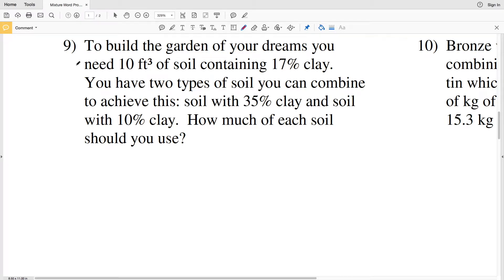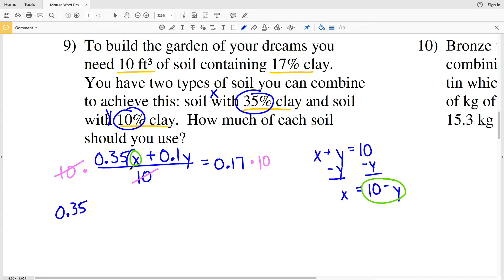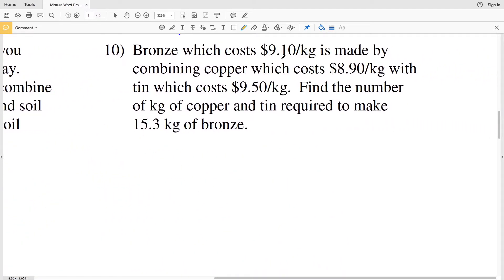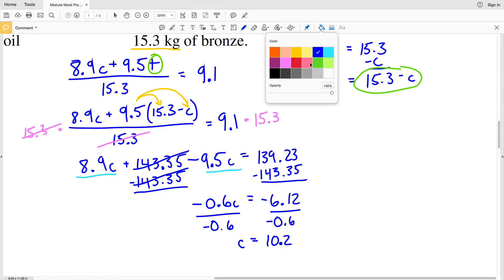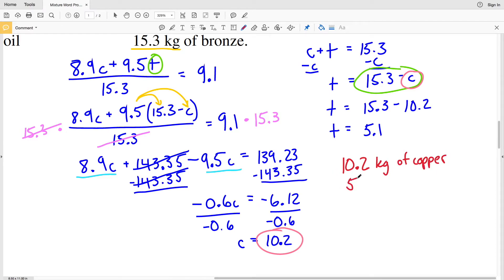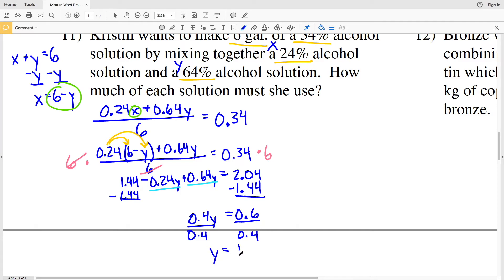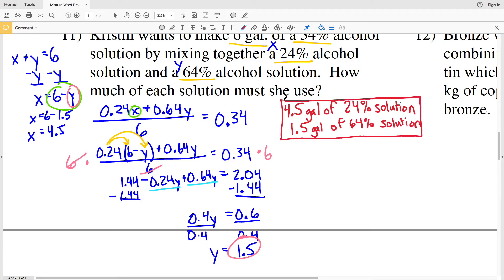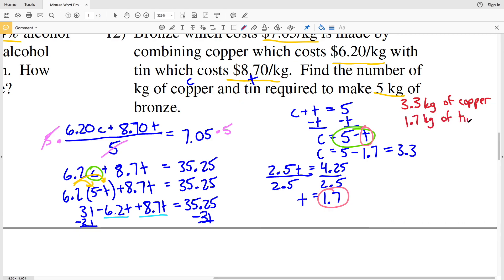KutaSoftware: Algebra 2- Mixture Word Problems Part 3